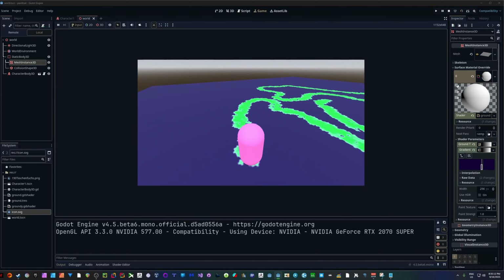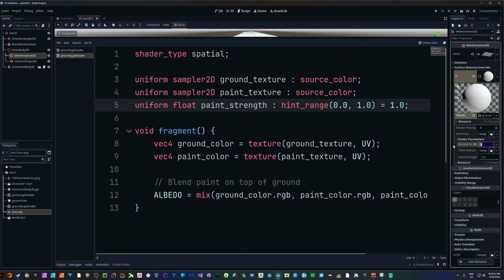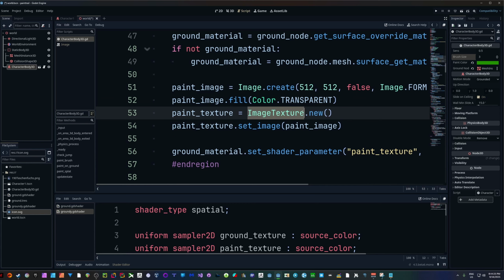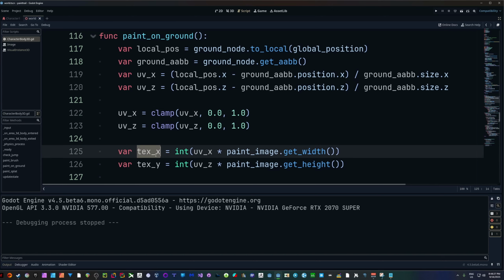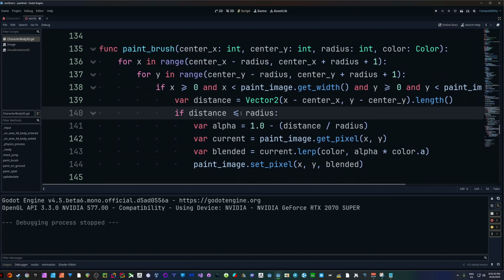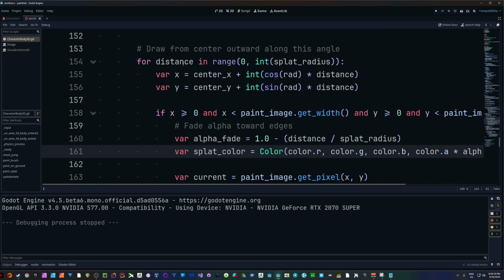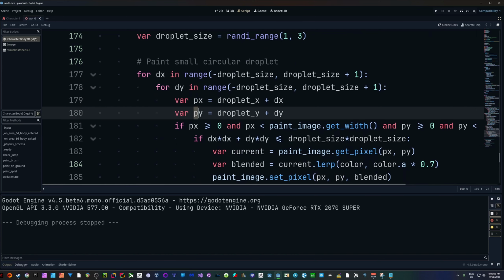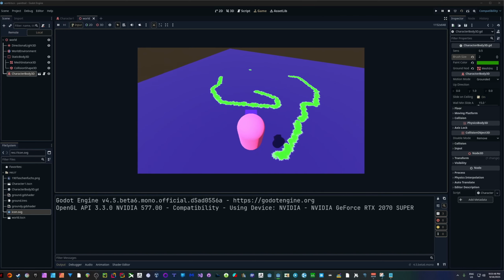Leave Dynamic Trails Behind Your Player Godot 4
Make your player leave dynamic trails on the ground in Godot 4 with this simple effect

Learn how to create dynamic paint and trail effects in Godot 4 using shaders and GDScript. This tutorial walks you through making splatter and brush-based trails that follow your player, perfect for paint effects, footprints, snow trails, or paintball-style games. You’ll learn how to set up a shader material on the ground, blend textures with adjustable paint strength, and update an image texture in real time with GDScript to create realistic splatters. The guide covers using brush size, color, and random droplet variations for more natural-looking trails. By the end, you’ll know how to leave behind paint trails that respond to movement and create engaging visual effects for your game.

Timestamps:
0:00 Intro
0:14 Trail examples
1:08 My Scene
1:20 Ground Shader
5:03 Gdscript, Variables
6:00 Ready Function setup
8:14 Splat while moving
9:13 Paint on ground
12:22 Paint brush example
13:17 Paint brush method(use one method)
15:37 Paint splat method(use one method)
24:45 Outro